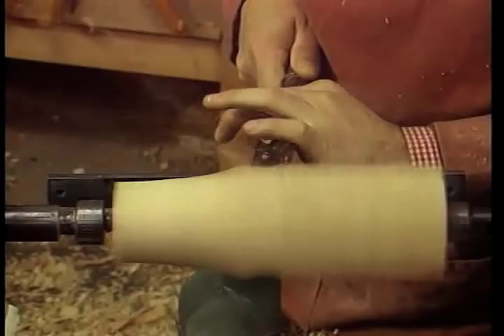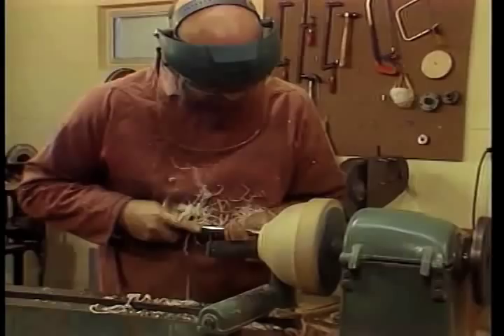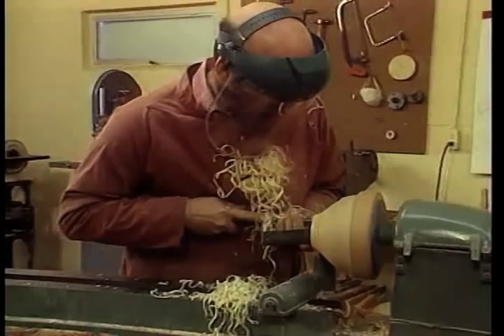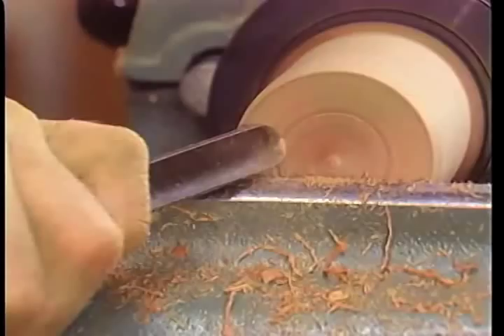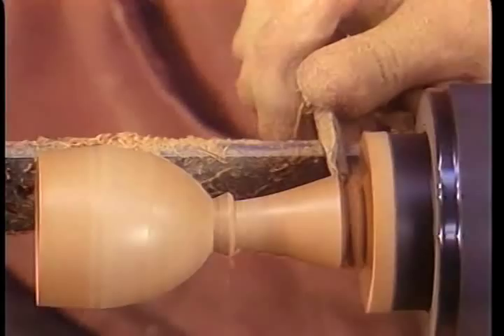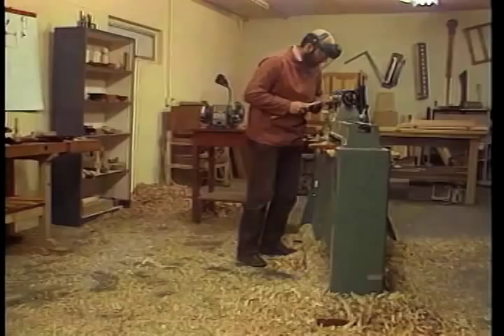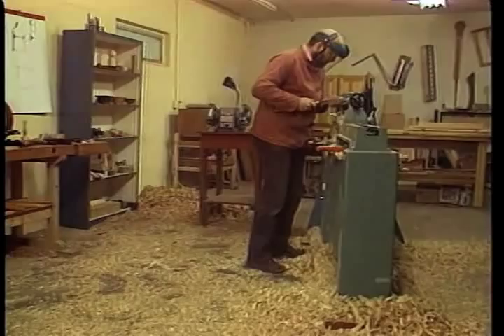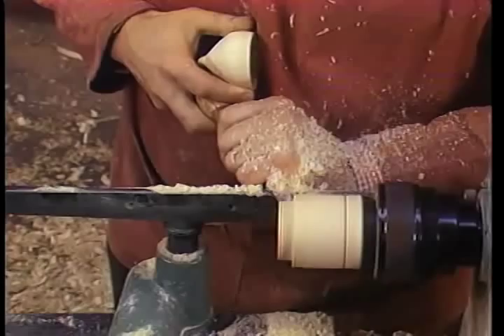Turning Wood with Richard Raffan (woodturning DVD preview)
A preview of Richard Raffan's woodturning video "Turning Wood".

Covers tool selection, sharpening, gouge and skew exercises, as well as several projects. Highly recommended for beginning turners, or those wanting to advance their skill level.

- SOCIAL MEDIA -